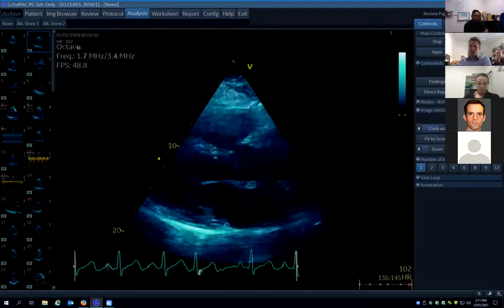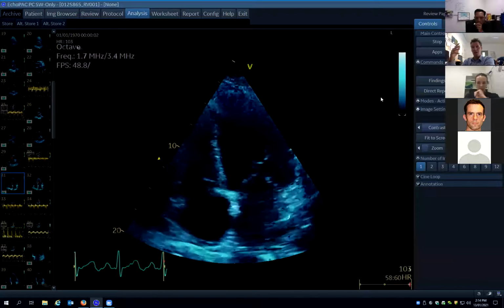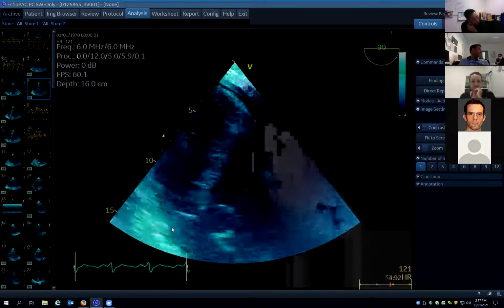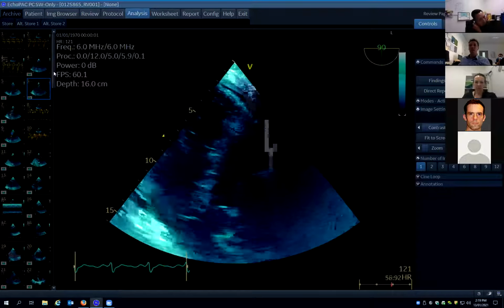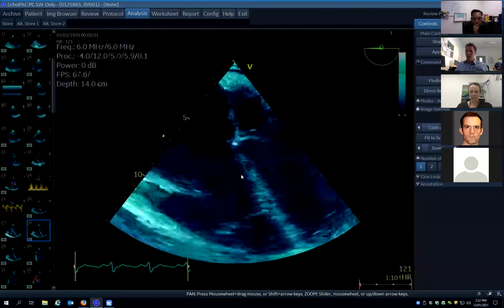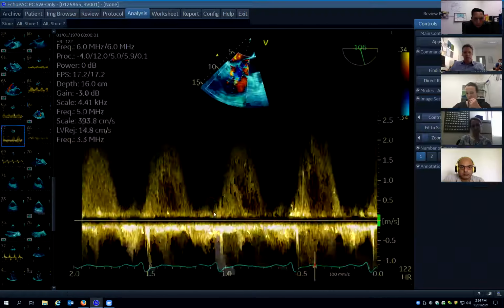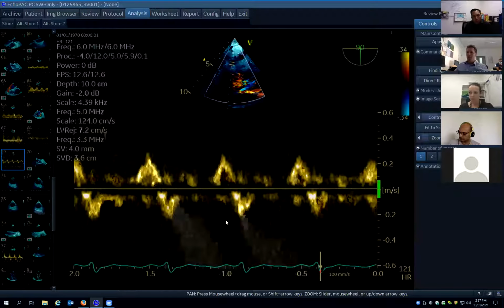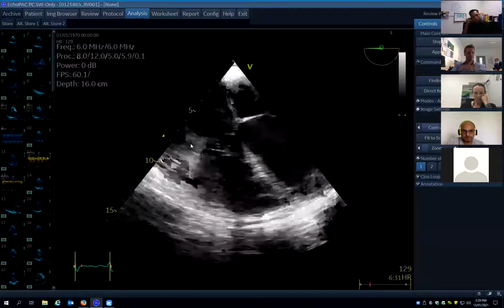RV faliure case